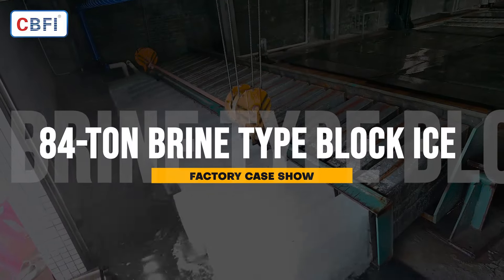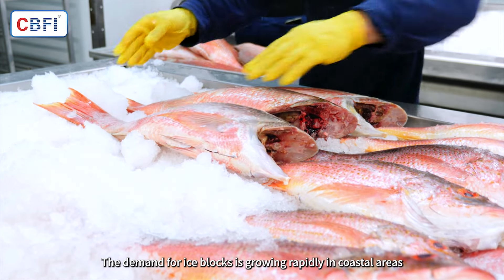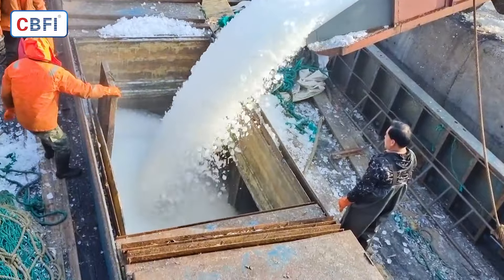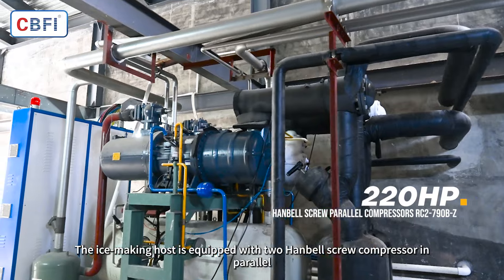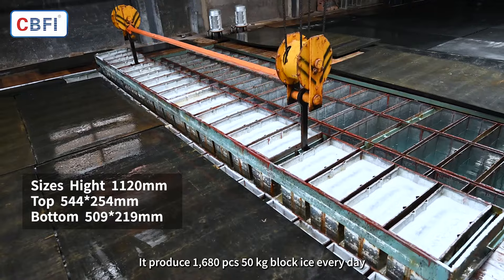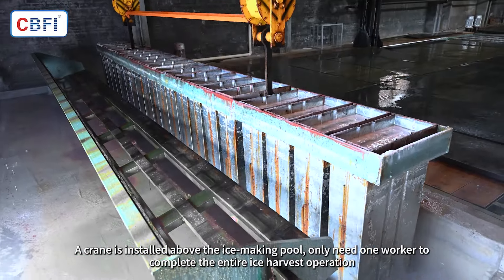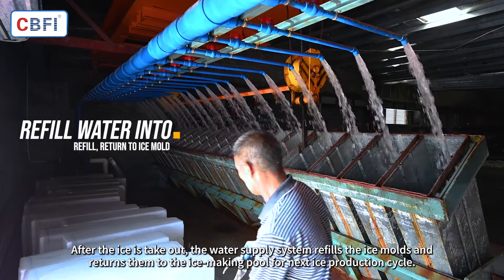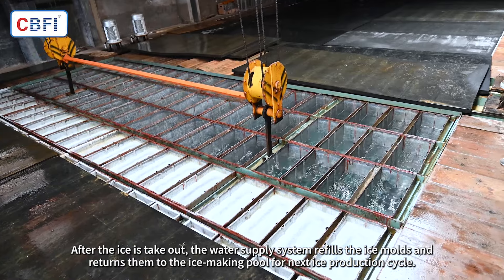CBFI 84 tons block ice machine in client factory, big block ice for seafood industry.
Máquina de hielo en bloques CBFI de 84 toneladas en fábrica del cliente, hielo en bloques grandes para la industria pesquera.
Mesin es balok CBFI 84 ton di pabrik klien, es balok besar untuk industri makanan laut.
آلة تصنيع قوالب الثلج CBFI 84 طن في مصنع العميل، قوالب الثلج الكبيرة لصناعة المأكولات البحرية.
High quality block ice, slow melting speed. Client sell a lot of ice everyday, get high profit every month.👍